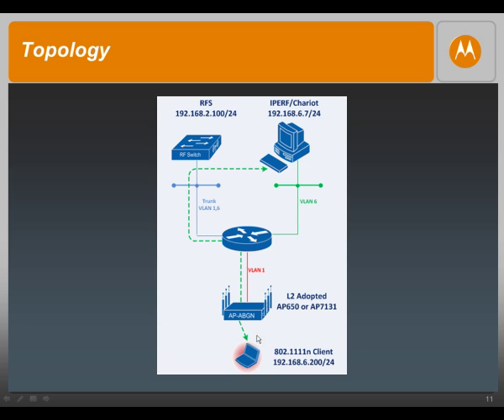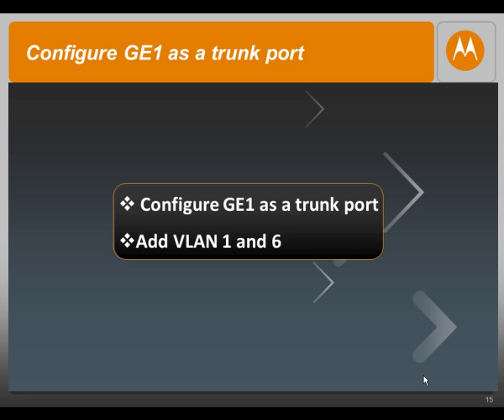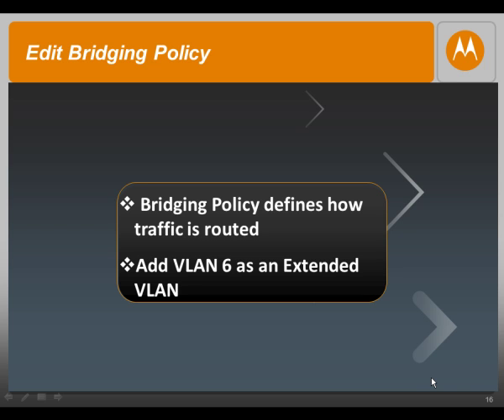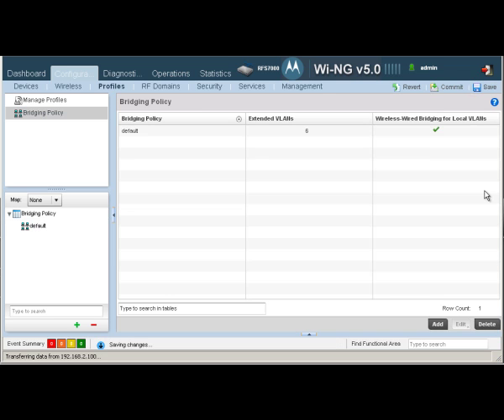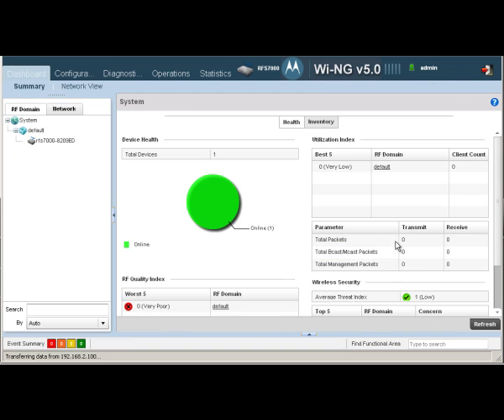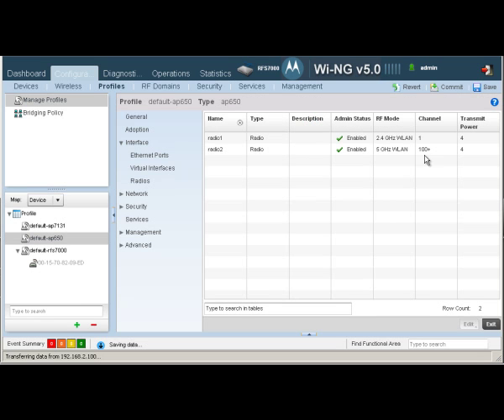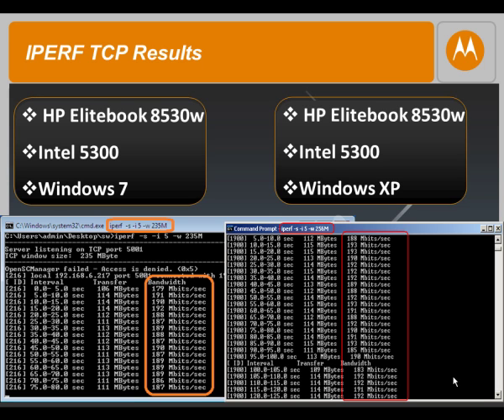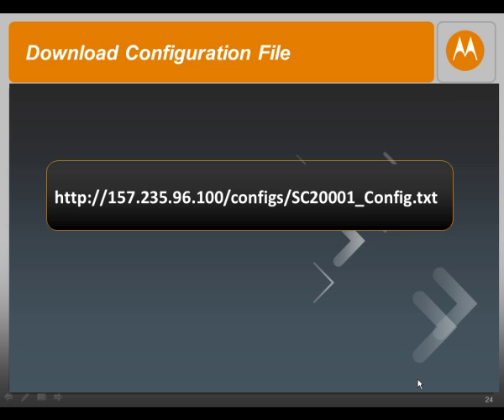SC20001 Throughput-WiNG5: Throughput Extended VLANs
Throughput on Extended VLANS
demonstrates how to conduct a throughput test on WiNG 5.X using Extended VLANs, where packets are tunneled to a centralized controller where it is then routed (spoke and hub topology)